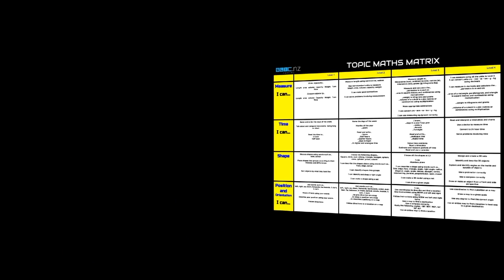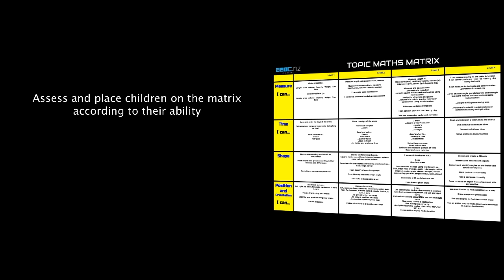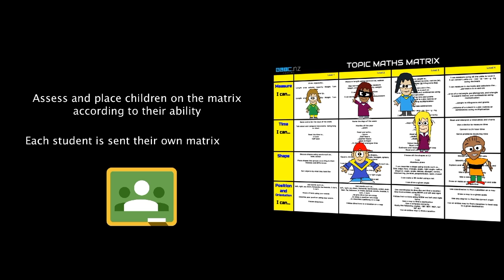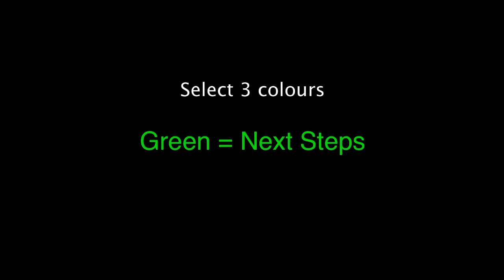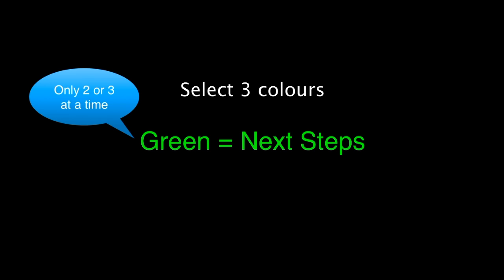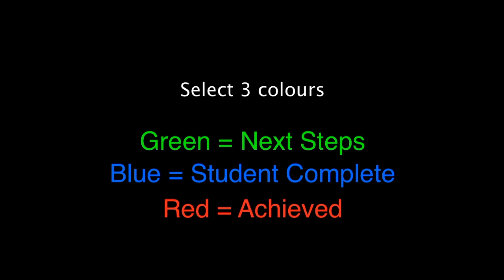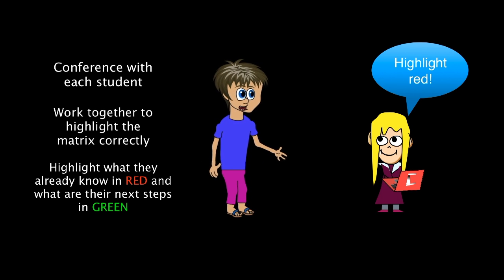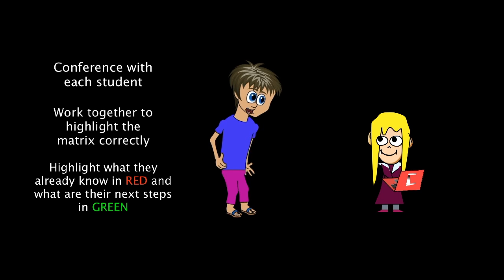Creating Student Agency Sample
A sample from Slic.nz Dare to Learn Differently Course